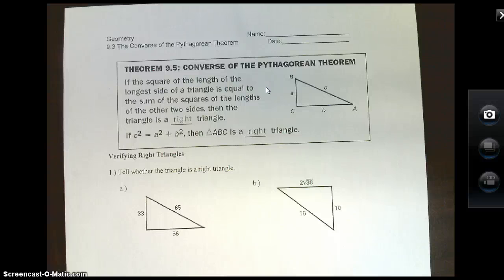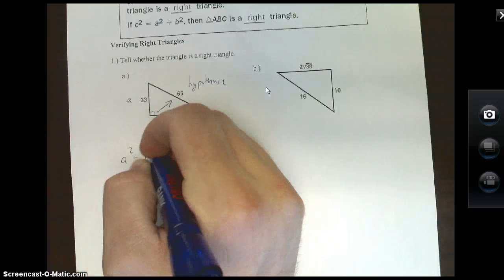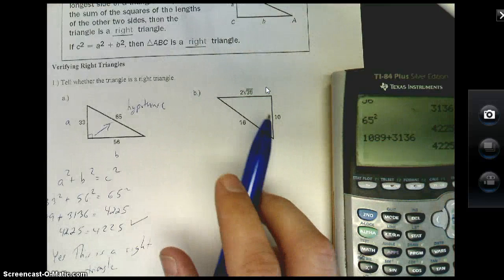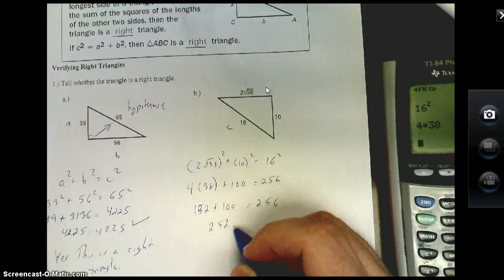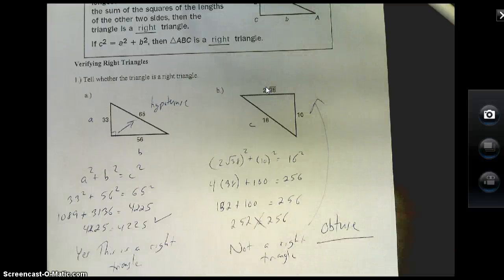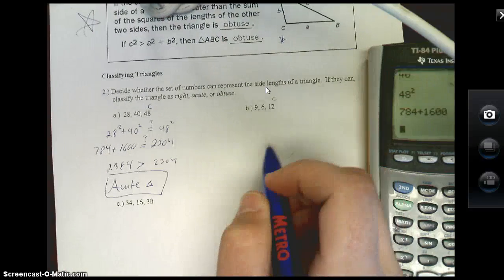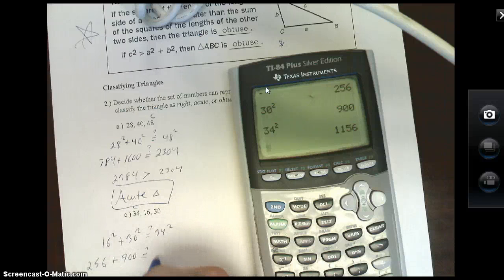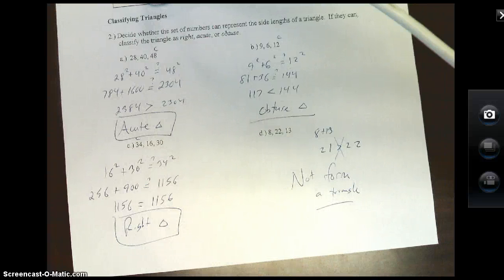The Converse of the Pythagorean Theorem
Walkthrough of the notes for the Converse of the Pythagorean Theorem in CP Geometry.